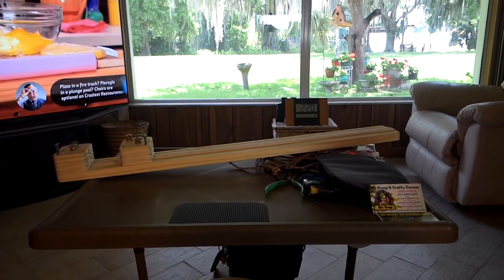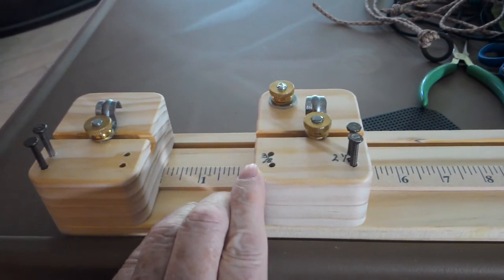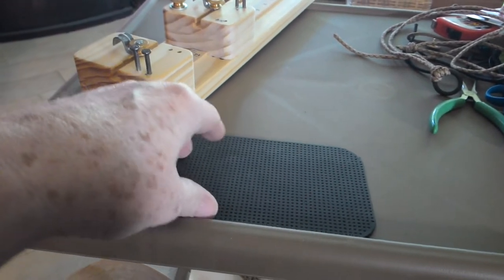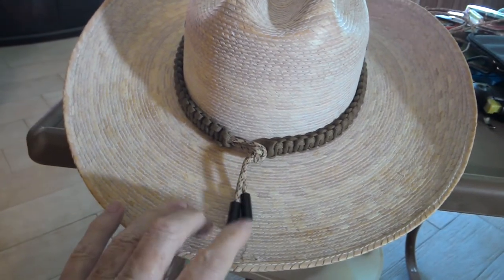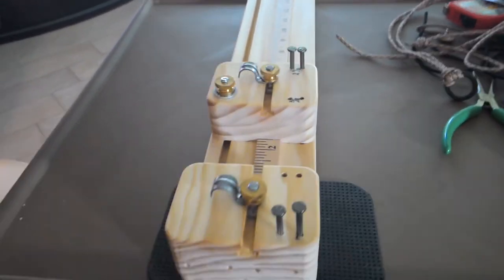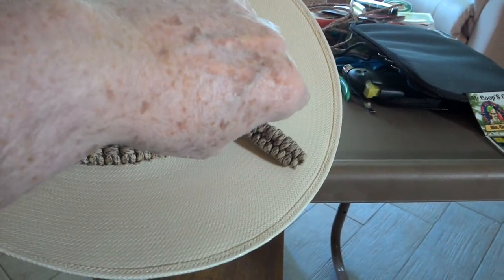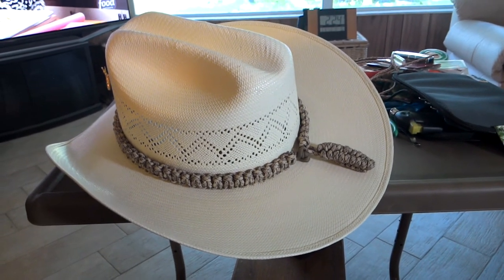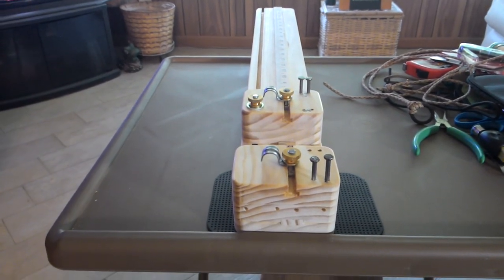Dans Hat Jig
My new 30" jig from Mr. Coop and with a little mod I did. Hope you enjoy my little video, It's my first one and showing my Hat Bands. I really enjoy all of you all's work here in Swampville